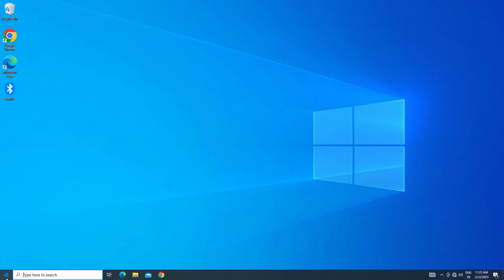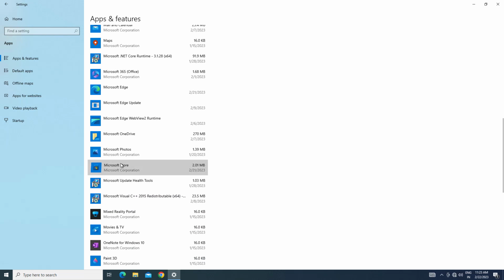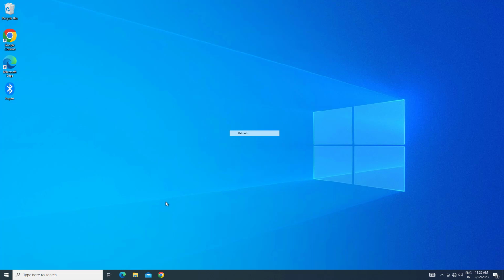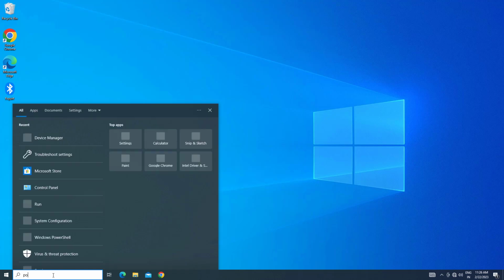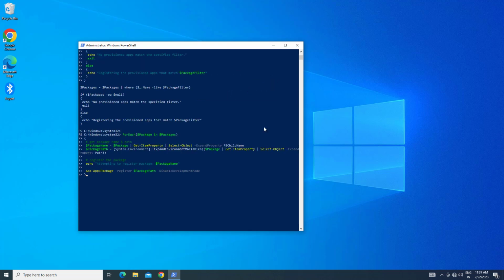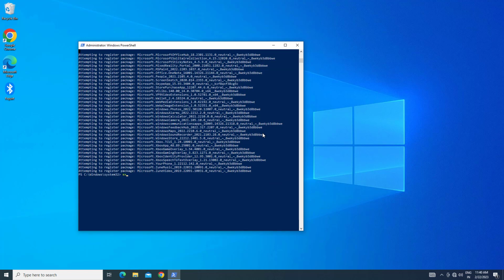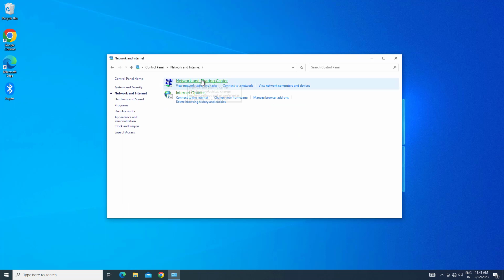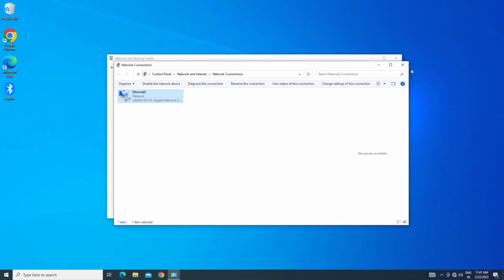How To Fix ROBLOX Windows 10 Edition Won't Install { FIXED} | 2023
$PackageFilter = $args[0]
if ([string]::IsNullOrEmpty($PackageFilter))

  echo "No provisioned apps match the specified filter."
  exit
 else
  echo "Registering the provisioned apps that match $PackageFilter"